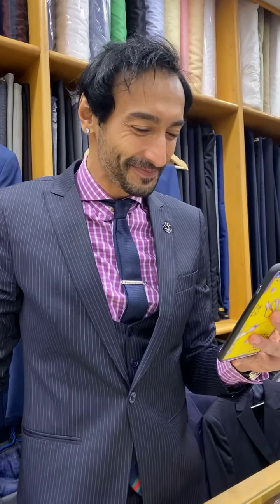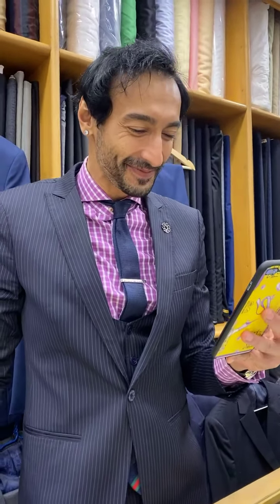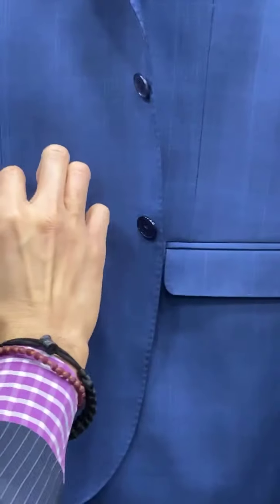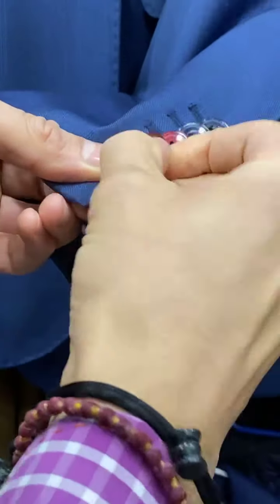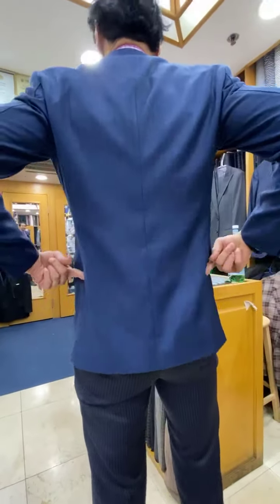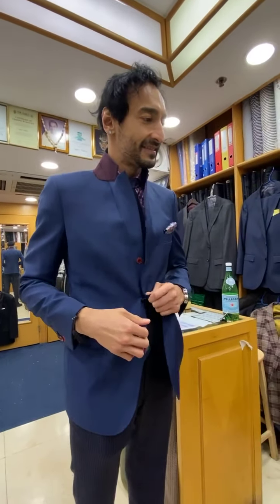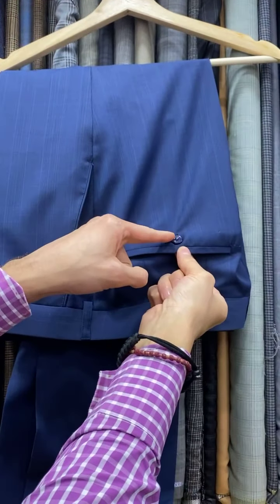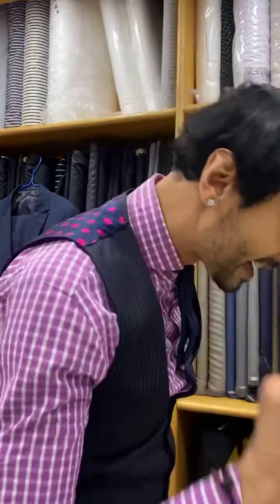Leonardo Gentile FOUND ME ON linkedin THE MOST ICONIC